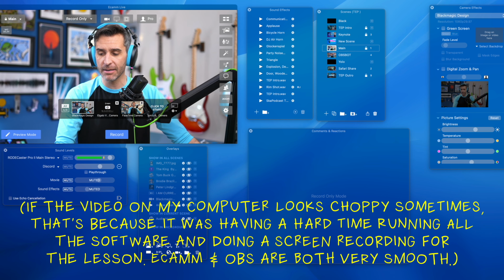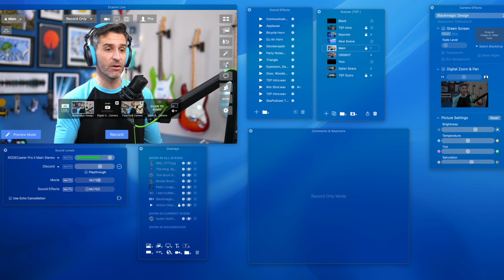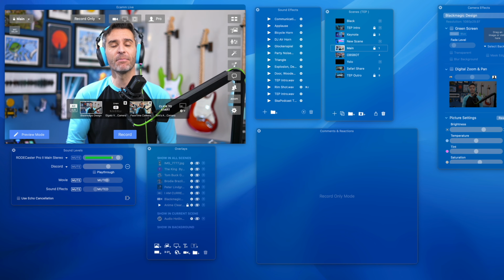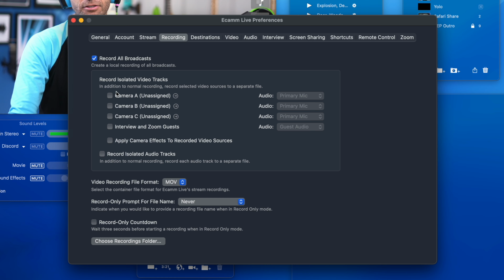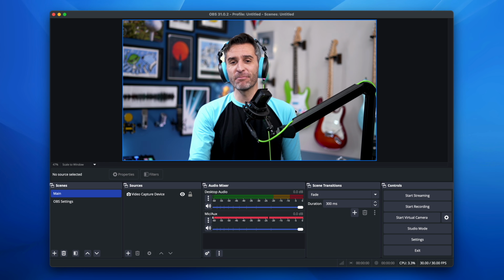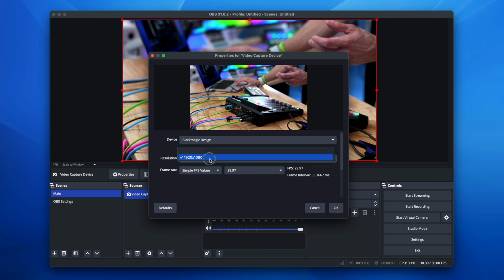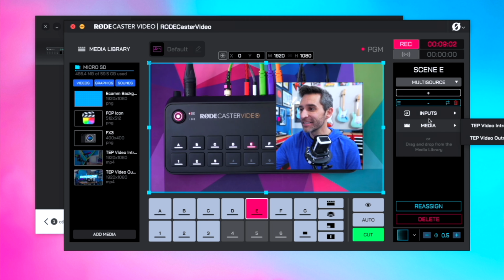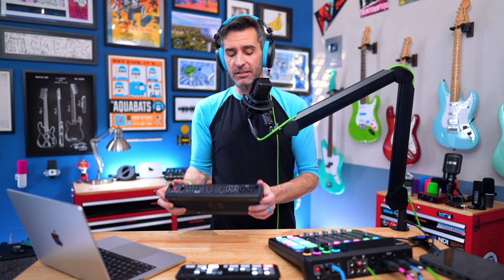Podcaster Playbook: Video Podcast Recording Hardware & Software | Part 9/18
This lesson is centered around recording hardware and software for video. If you’re not producing a video podcast, feel free to skip it (unless you just want to watch it for fun…I think it’s a pretty good lesson myself!).

Here are some specific things mentioned in this lesson, but feel free to seek out other options that are better suited for your specific workflow.

•Elgato CamLink
•ATEM Mini
•Rodecaster Video

Key Takeaways:
•Will you be recording internally to your camera or externally to a computer/switcher?
•Do you have enough memory and power for your camera?
•If you’ll be recording into your computer, what application will you use?
•Are you going to use more than one camera, and if so, how do you plan to switch between cameras?